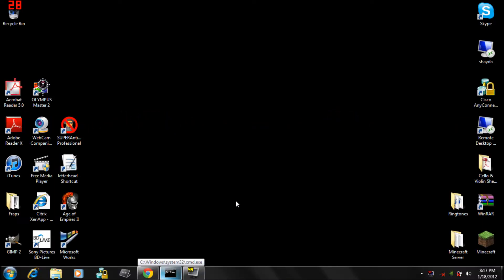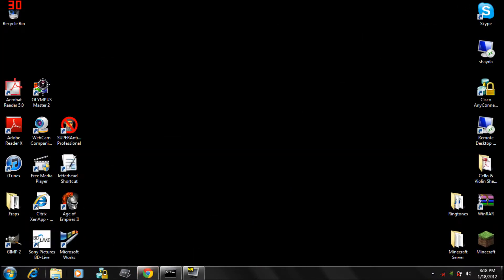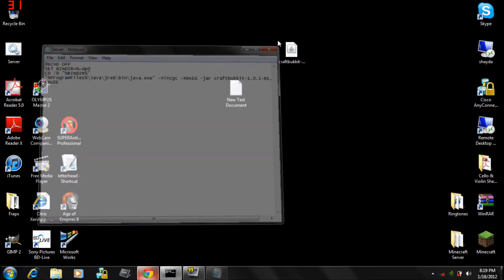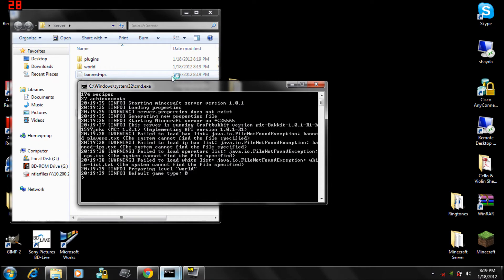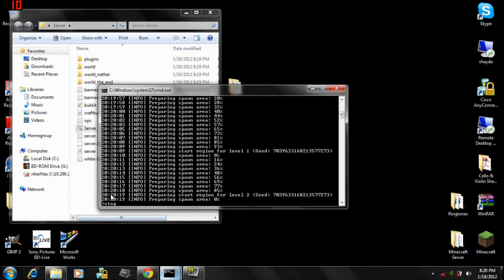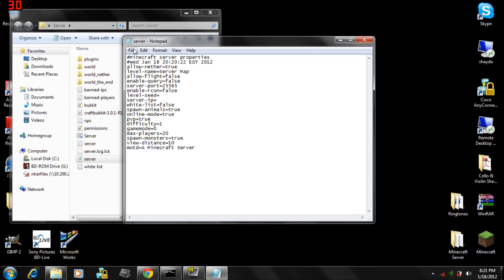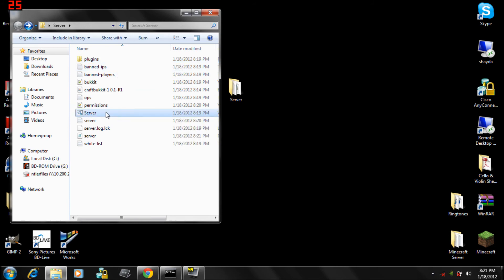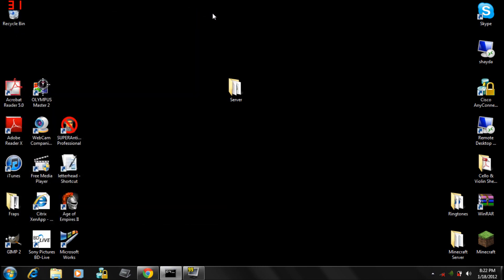How to Make a Minecraft 1.2.5 Bukkit Server EASY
Hey guys today I will be showing you how to make a Minecraft 1.1 bukkit server.  This is a quick an easy guide on how to make one so I hope this helps you!